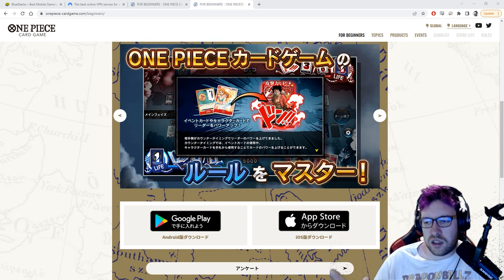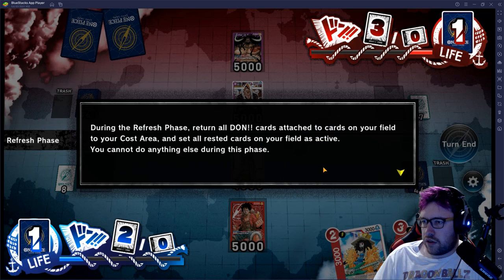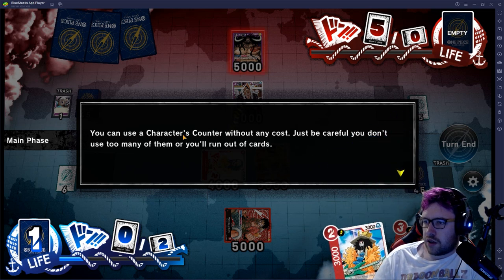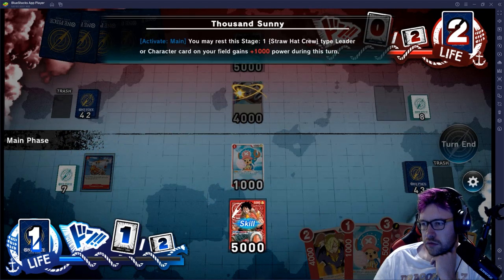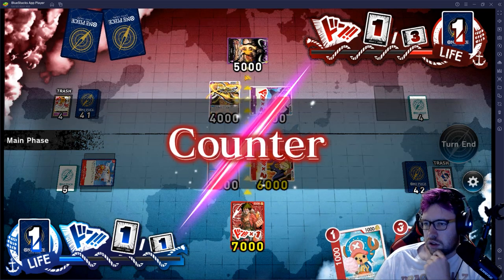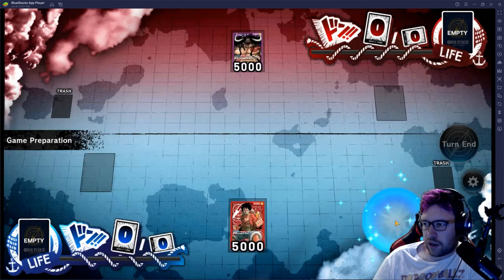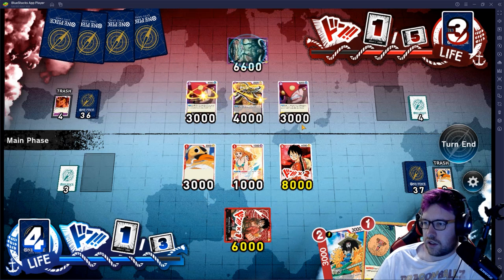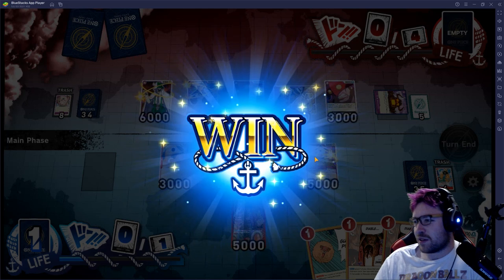One Piece Card Game: Tutorial App! How to Get/Play!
*UPDATE!* THERE IS A WAY TO GET THIS WITHOUT A VPN!
Here is my example video for the new One Piece Card Game Tutorial App as well as how to get it in North America! Let me know if you have any questions/need any help troubleshooting.

For my method, you just need a Computer, an Android Emulator, and a VPN. Here are the resources I used, but any should do:

0:00 Intro
0:30 How to get the Tutorial in NA
4:10 My Example Playthrough